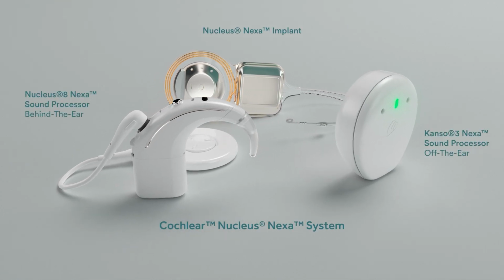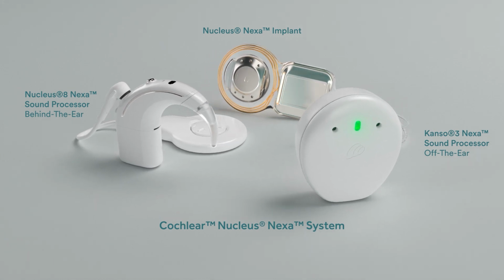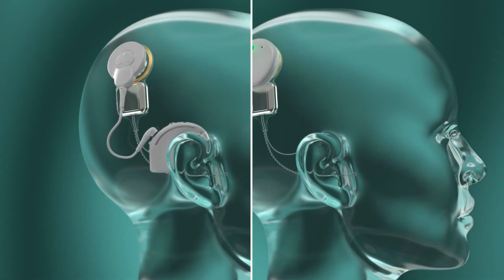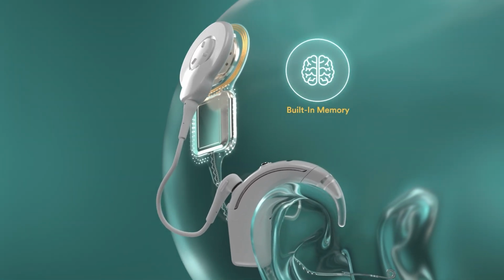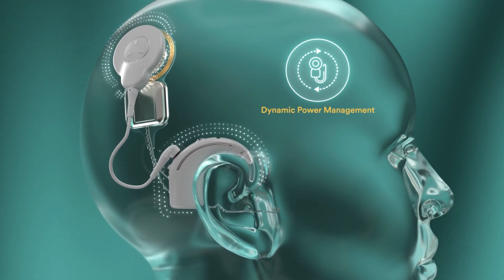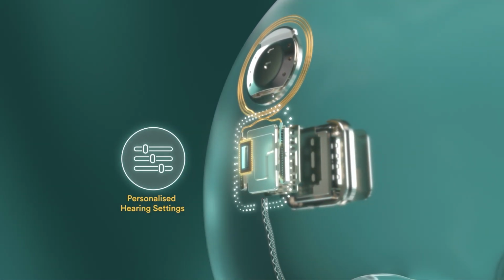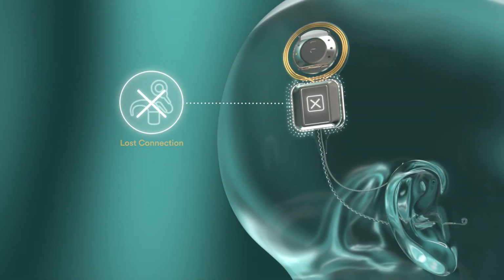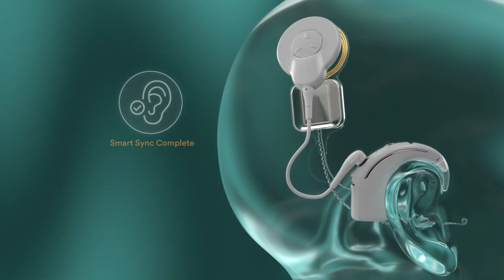Cochlear™ Nucleus® Nexa™ System - the world’s first and only smart cochlear implant system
You’re ready for the future.
The Cochlear™ Nucleus® Nexa™ System is the world’s first and only smart cochlear implant system, enabling access to future innovation like never before. ±
What makes the Nucleus Nexa System smart?
•⁠  ⁠RESPONSIVE – It intuitively adapts and responds to perform at its best, so your hearing can too.
•⁠  ⁠CONNECTED – It brings you into a connected ecosystem from surgery to the clinic and into your everyday life.
•⁠  ⁠FUTURE-READY – It’s ready to access new or improved features and future innovations as they become available.
It’s the future of hearing. Delivered today.
:arrow_forward: Watch the video to see how it works.
± The first cochlear implant having internal memory with upgradeable firmwareThe Cochlear Nucleus 8 Nexa and Nucleus Kanso 3 Nexa sound processors are compatible with Apple and Android devices.
^ Remote Care is not available in all markets and patient must have cellular or WiFi connection
for use of Remote Care features.